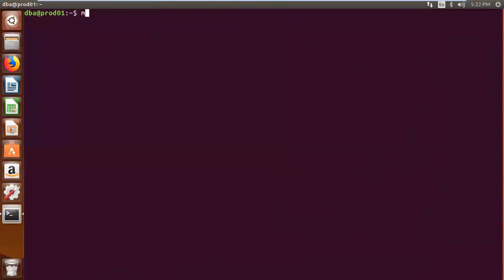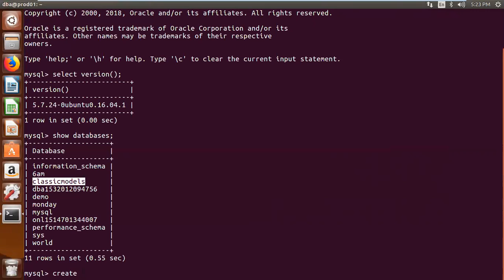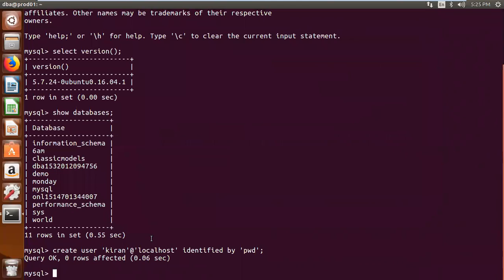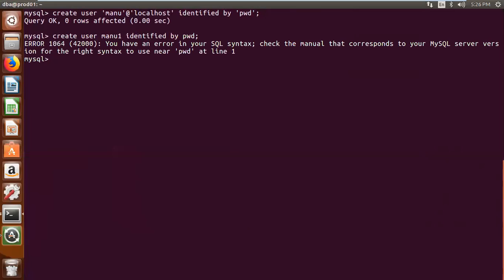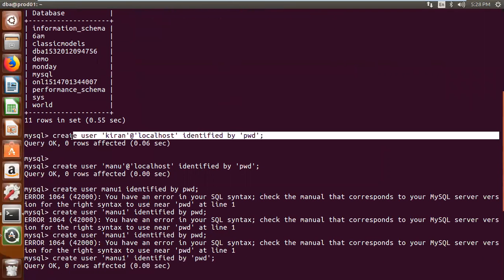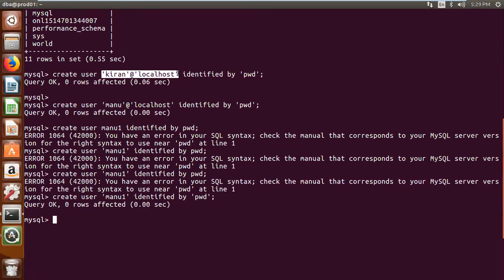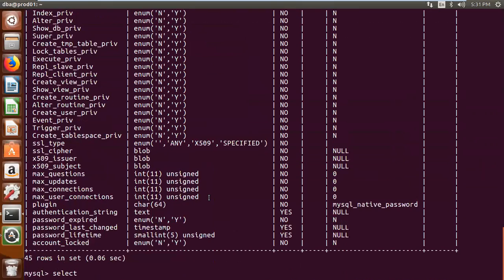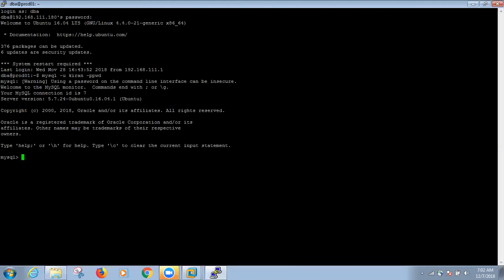How to Create database users in MySql Server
Topic 1-
Very Basics for creating users in MySQL on Ubuntu Operating Systems